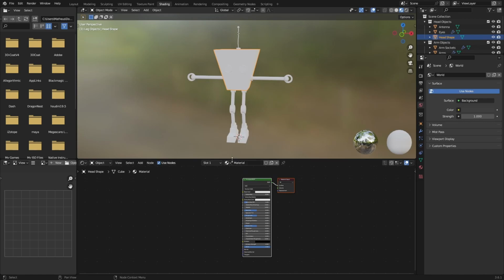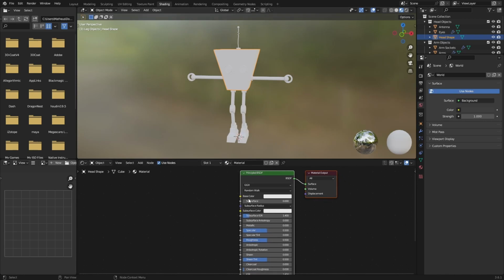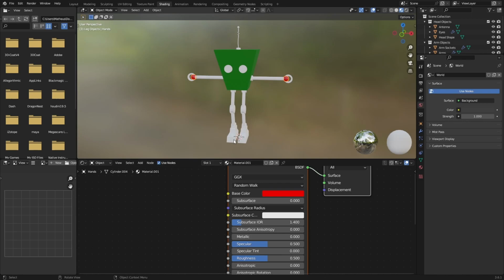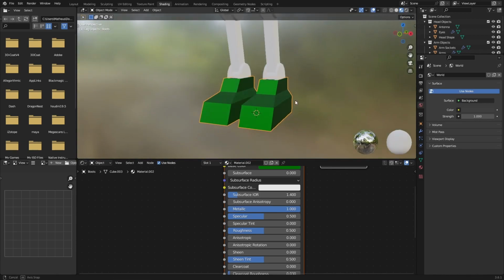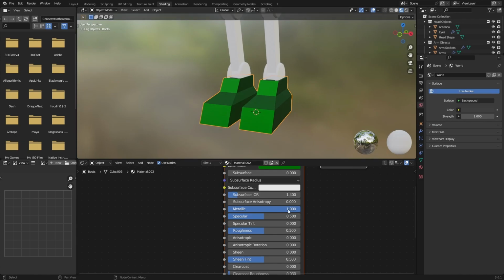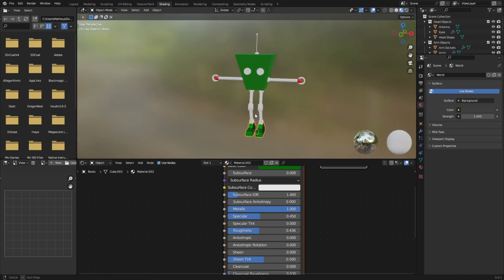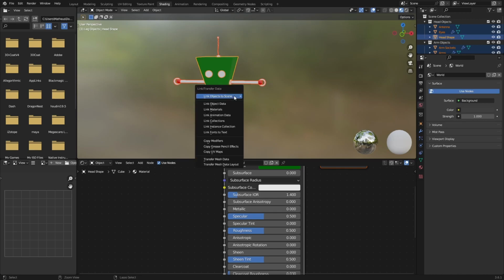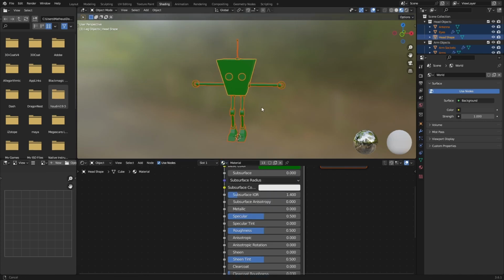Blender Beginner Series Part 05 - Material Introduction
In this video we'll start to add some colours to our robot to understand how to add materials to objects.